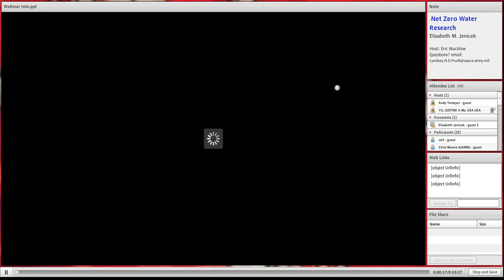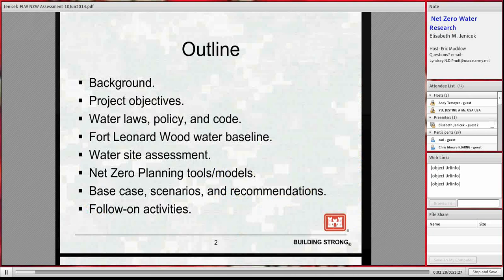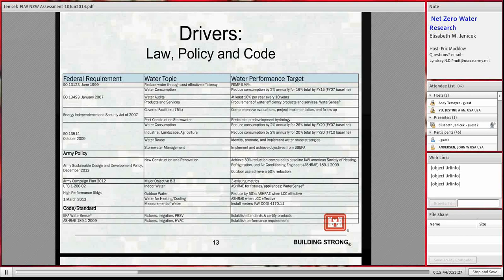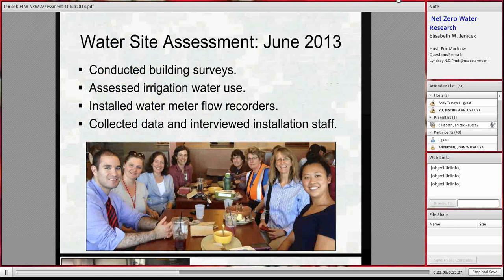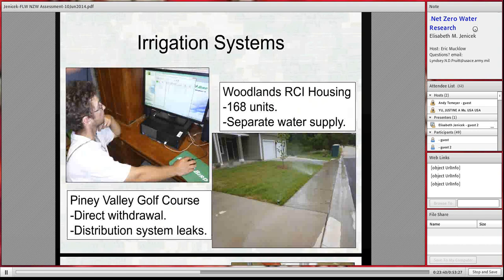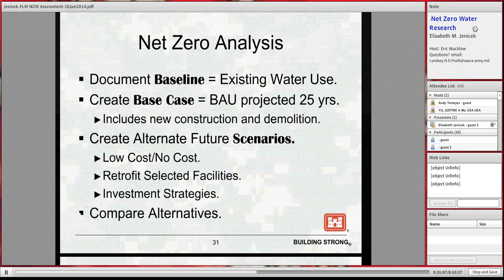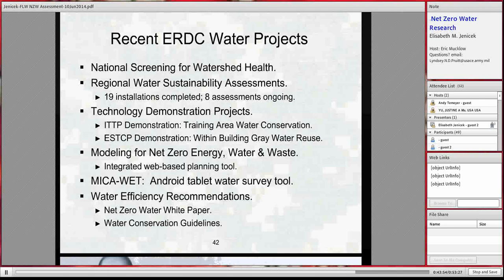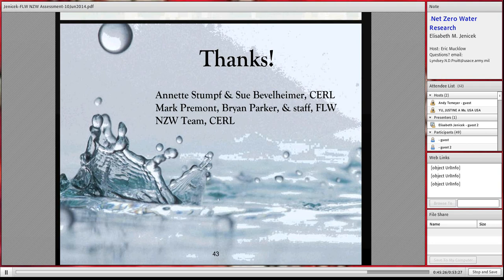Net Zero Water Assessment at Fort Leonard Wood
Presented by Elisabeth Jenicek.
This webinar will describe water planning support by ERDC-CERL to Fort Leonard Wood as part of the ISSP program. Initial efforts included a site survey of 27 buildings, flow recorder data collection, and surface water analysis. Continuing efforts include and integrated energy, water and waste assessment for the Fort.